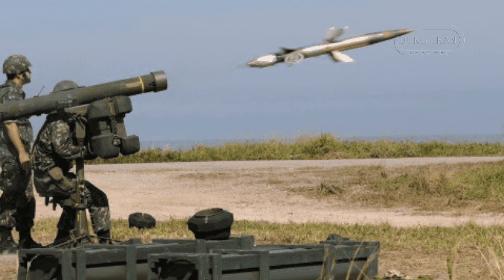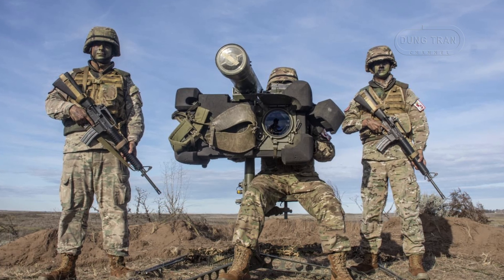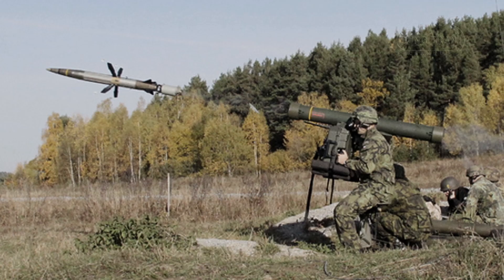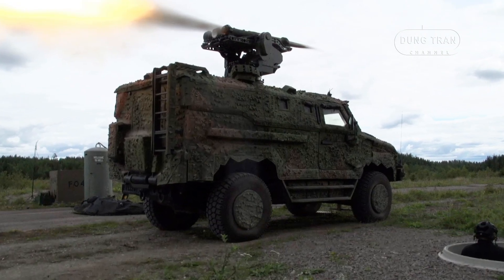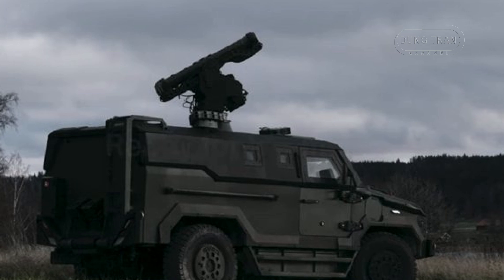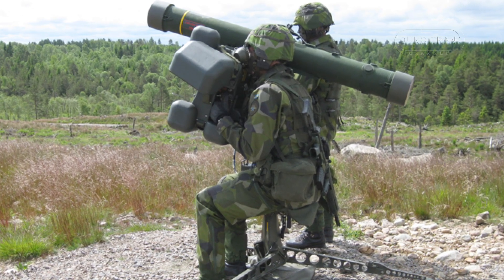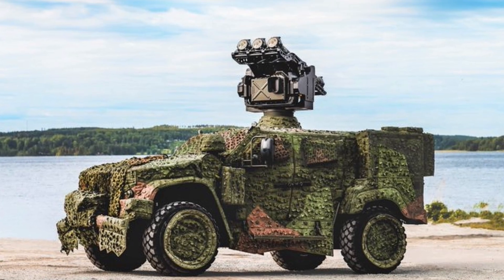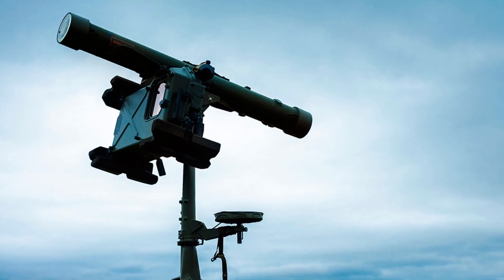RBS 70 NG Explained: Lithuania's New High-Tech Air Defense System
Discover the RBS 70 NG, a groundbreaking man-portable air-defense system from the Swedish company SAAB. Introduced in 2011 by Saab Bofors Dynamics, the RBS 70 NG represents a major advancement in air defense technology. This advanced system features an improved sighting system, automatic target tracking with night vision capabilities, and enhanced training and after-action review features.

Join us as we explore how Lithuania is the latest country to bolster its air defense with the RBS 70 NG. The Lithuanian Ministry of Defense recently finalized an agreement with Saab to acquire this state-of-the-art system, aiming to significantly enhance the nation's air defense and protect key sites and infrastructure. The RBS 70 NG MSHORAD is a significant upgrade from Lithuania’s existing capabilities, providing a robust defense system against modern aerial threats.

In this video, we'll delve into the capabilities and features of the RBS 70 NG and understand how it will transform Lithuania's air defense strategy. Don't miss this detailed overview of one of the most advanced air-defense systems in the world!